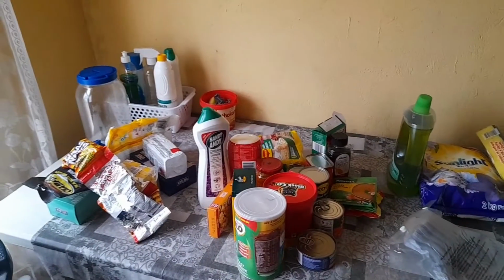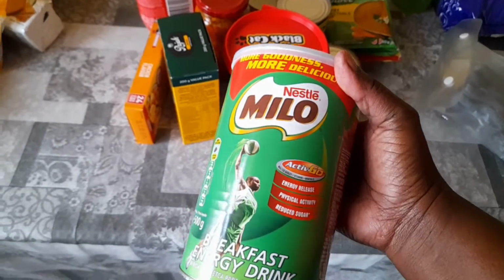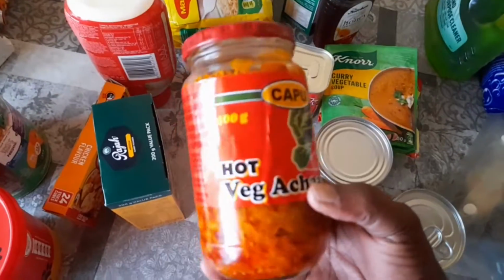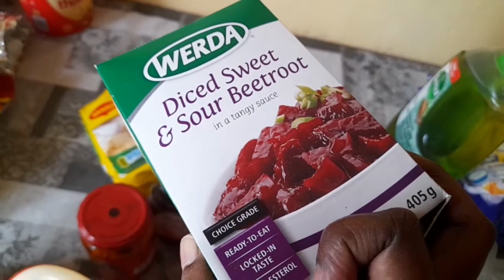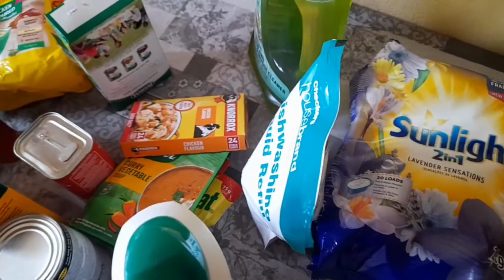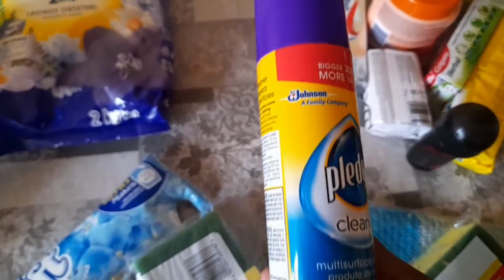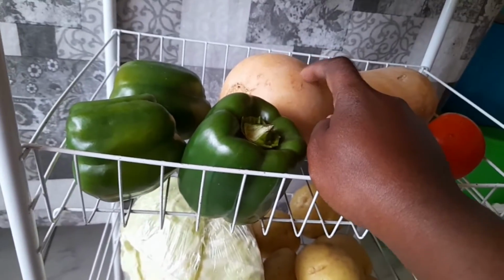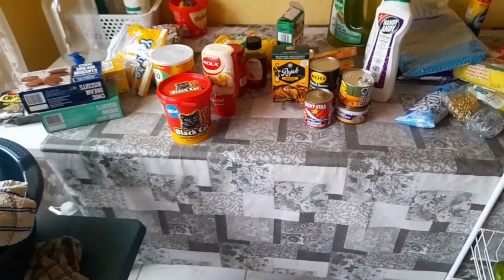Checkers Monthly Grocery Haul//Grocery Shopping//Monthly Savings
Thank you for joining me on this monthly grocery haul. Watch in 1080HD
PLEASE DO NOT SKIP ADS